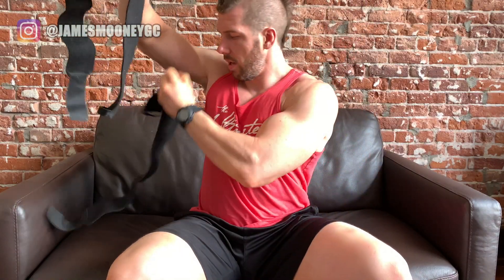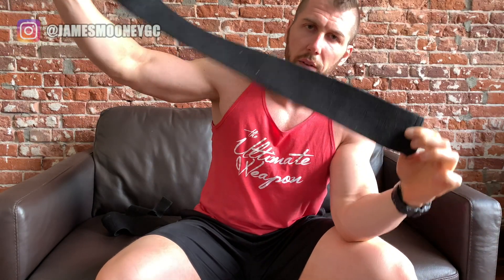LIFTING GEAR 101: Do you need a Belt, Wrist Wraps, Knee Sleeves? And when to use them.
In this video I talk about what the basic three pieces of lifting gear are: wrist wraps, knee sleeves, and a belt and then I talk about when and how they should be used in your training cycle.